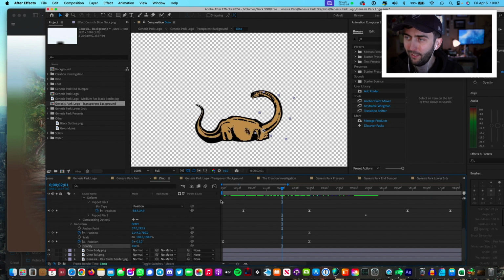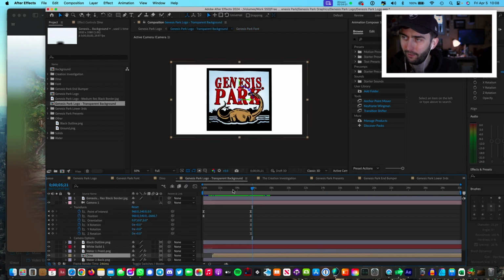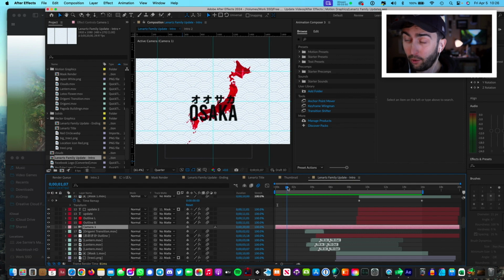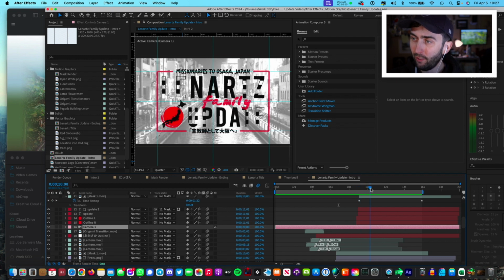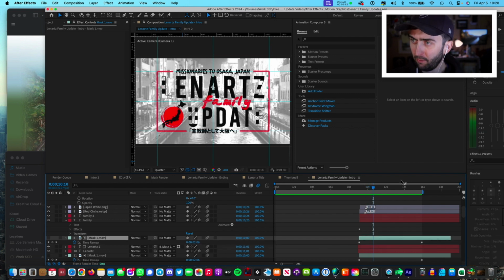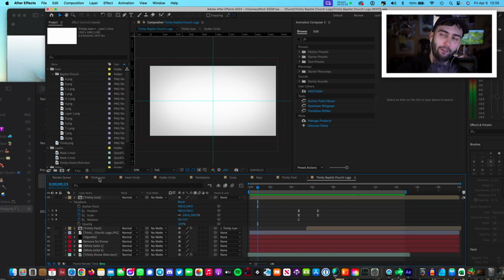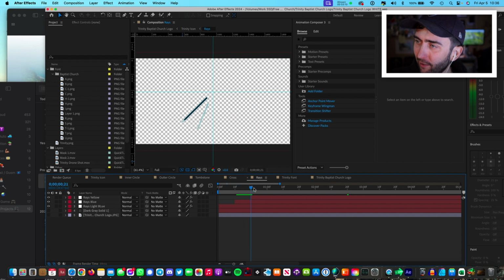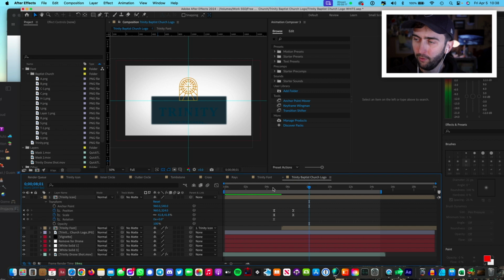What's in Your Portfolio?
This is my first time making a behind the scenes video. I wanted to show a little glimpse on editing motion graphics.  Let me know if you want more!